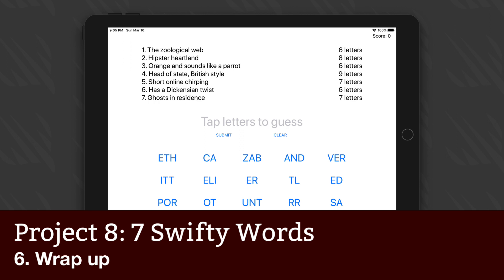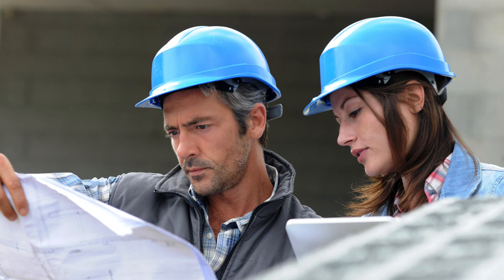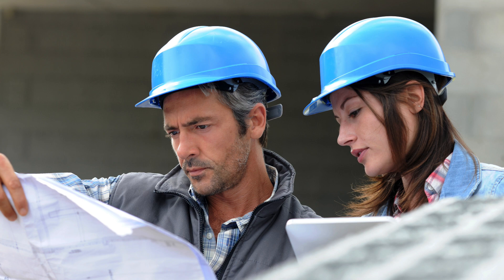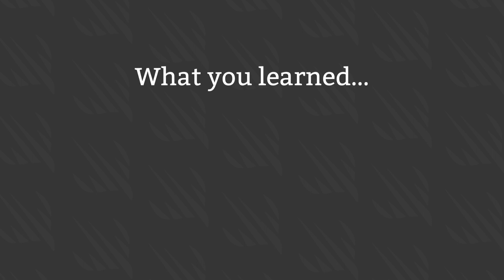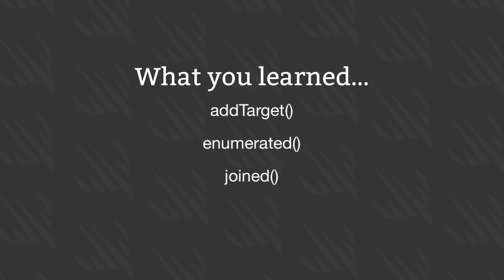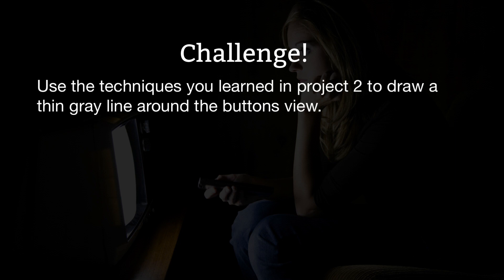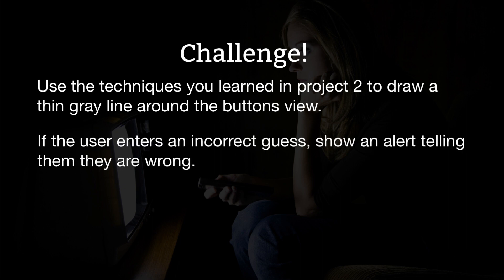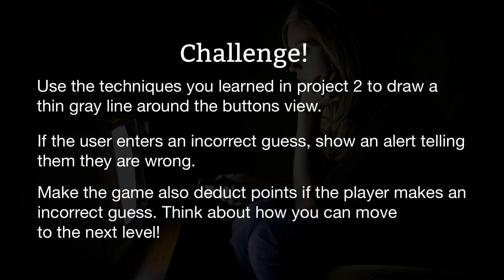Wrap up – 7 Swifty Words, part 6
- Use the techniques you learned in project 2 to draw a thin gray line around the buttons view, to make it stand out from the rest of the UI.
- If the user enters an incorrect guess, show an alert telling them they are wrong. You’ll need to extend the `submitTapped()` method so that if `firstIndex(of:)` failed to find the guess you show the alert.
- Try making the game also deduct points if the player makes an incorrect guess. Think about how you can move to the next level – we can’t use a simple division remainder on the player’s `score` any more, because they might have lost some points.

swift, ios, app, tutorial, programming, coding, learn, uikit, ipad, iphone, guide

It's play time: firstIndex(of:) and joined() – 7 Swifty Words, part 4

In this video you’ll learn how to find user input in an array, connecting actions to all the buttons in our user interface.

Property observers: didSet – 7 Swifty Words, part 5

In this video we add a property observer to the player’s score so that it updates the score label automatically.

In this video I summarize what you learned in this project, and outline your three challenges:

- Try replacing the `widthAnchor` of our labels with `leadingAnchor` and `trailingAnchor` constraints, which more explicitly pin the label to the edges of its parent.

- Once you’ve completed the first challenge, try using the `safeAreaLayoutGuide` for those constraints. You can see if this is working by rotating to landscape, because the labels won’t go under the safe area.

- Try making the height of your labels equal to 1/5th of the main view, minus 10 for the spacing. This is a hard one, but I’ve included hints below!